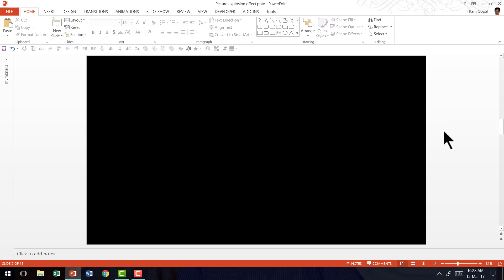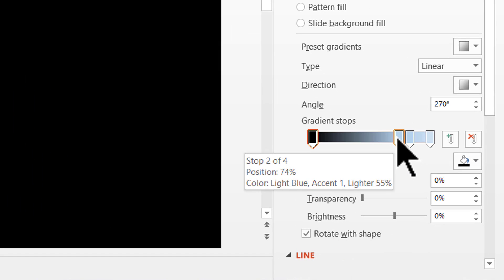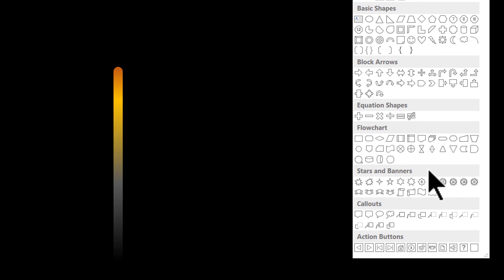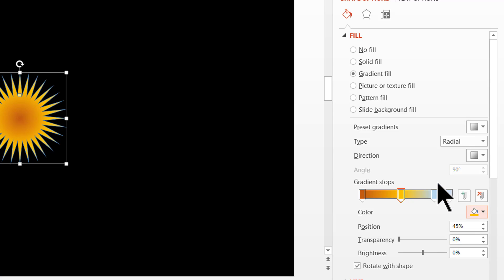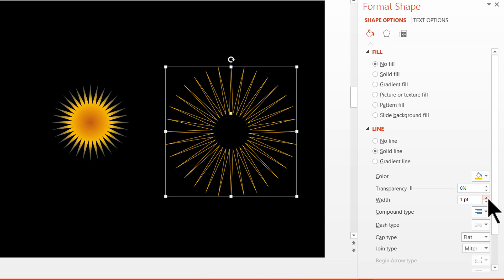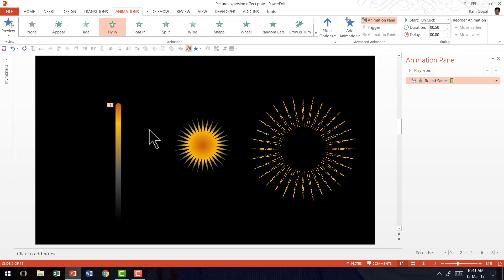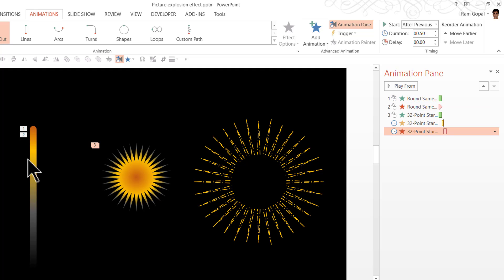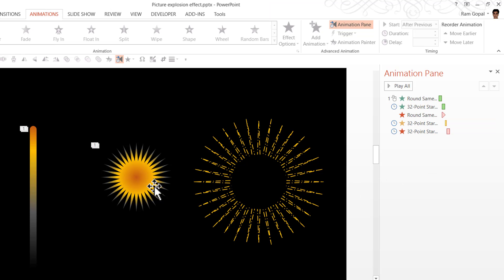Fireworks Effect Animation in PowerPoint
Learn to create exciting Fireworks Effect Animation in PowerPoint. This tutorial can be followed in PowerPoint versions like 2010, 2013, 2016 and 2019 as well.

Link to PowerPoint Mastery Training
PowerPoint effect makes your pictures come alive with fireworks.

This effect is made of 3 different shapes:

Create the shape for Fly In effect:

- Download any nighttime cityscape effect
- Add Round Same Side Corner Rectangle
- Adjust the Yellow handle of this shape for curvature
- Fill the shape with a color Gradient from any of the Preset Gradient
- Use Gradient Fill Type as Linear Up
- Replace the colors in the Gradient Stops ( as black - Grey - Yellow - Orange)
- Make the shape narrower by dragging in the vertical sides

Create the shape for the star burst
- Add a 32 Point star and adjust the yellow handle towards the center
- Add a Gradient Fill and change it to Radial Fill
- Set the Radial Fill direction to Center
- Replace the colors in the Gradient Stops

For the Burst Effect:
- Add a large 32 Point Star and adjust the Yellow handle to get very thin star
- Remove Fill
Set Shape outline to Orange
- Set Dash Type to Long Dash Dot
- Increase the Outline width

Add entrance and exit animation effect to each of the shapes and then place them in the picture to create your fireworks effect.